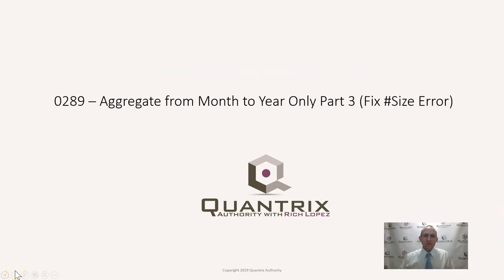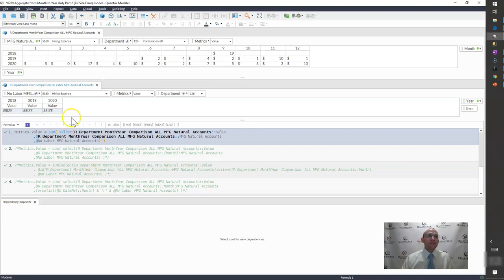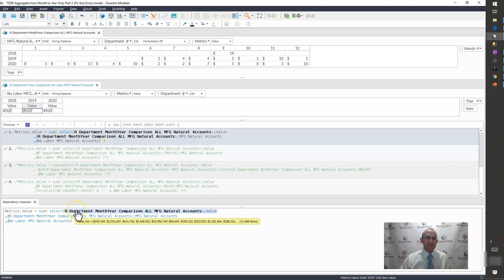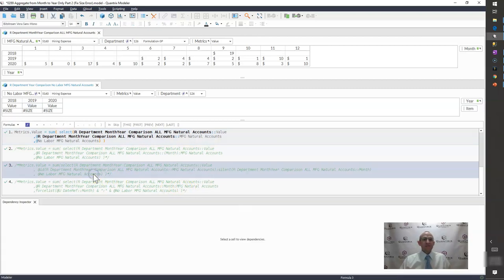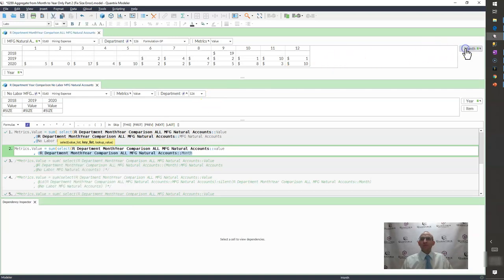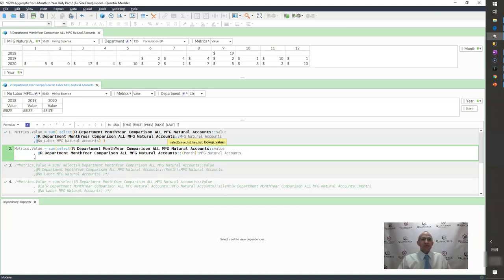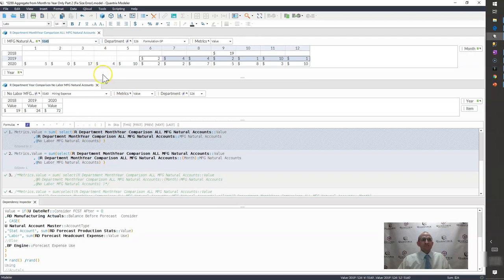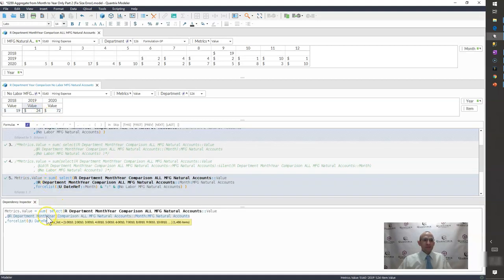Learn Quantrix Modeler: Aggregate from Month to Year Only Part 3 (Fix SizeError) 0289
How to use the @silent in a shorthand way. Silent function in Quantrix. How to Fix Size error in Quantrix when summarizing or aggregating results.